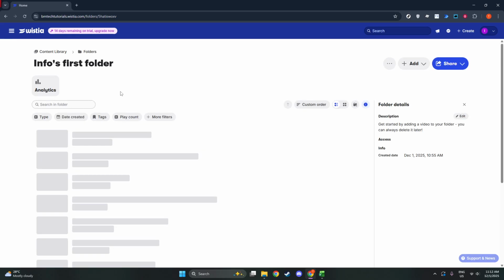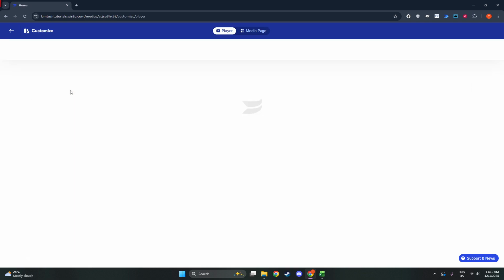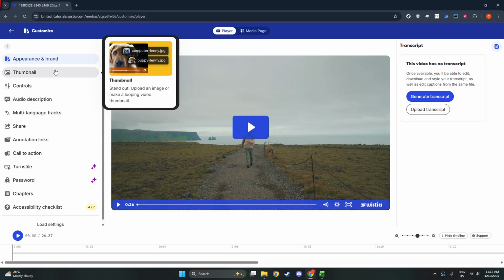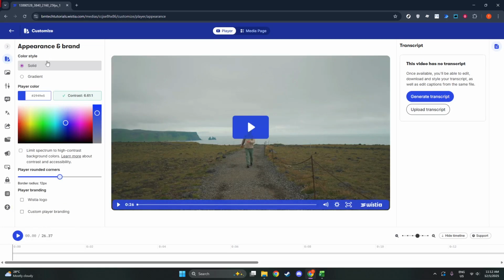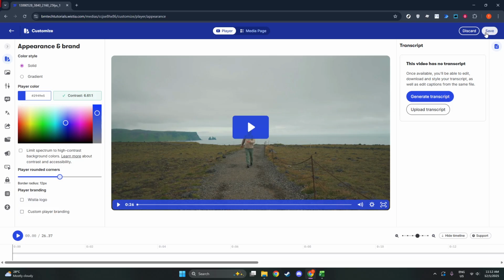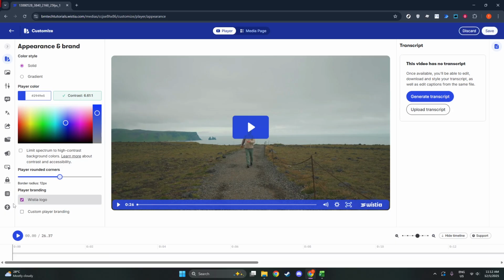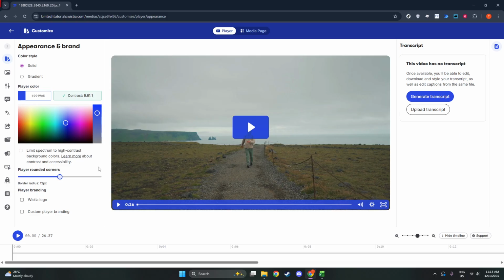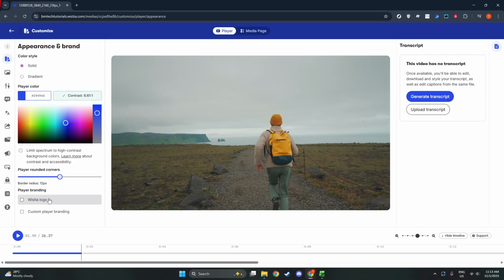How to Hide the Wistia Logo [2026 Full Guide]